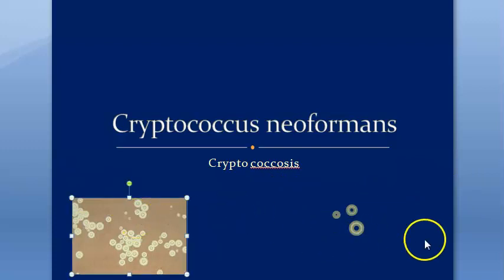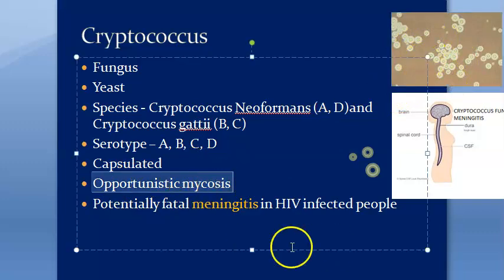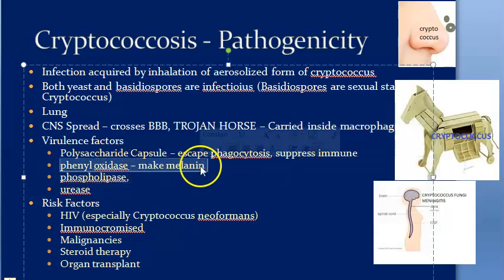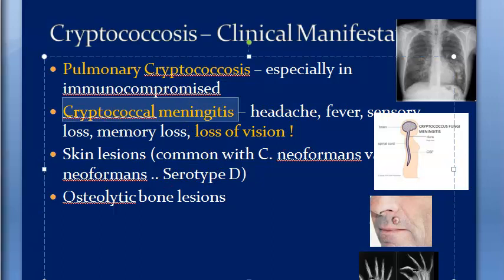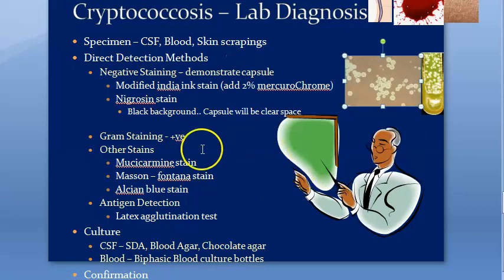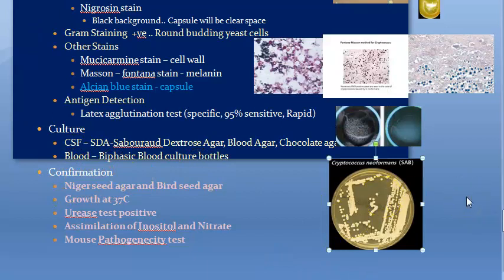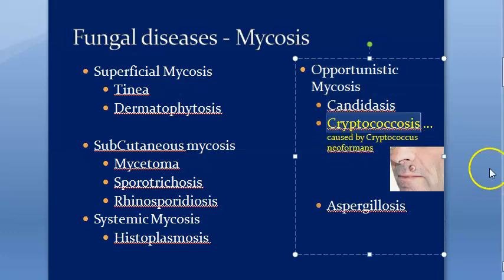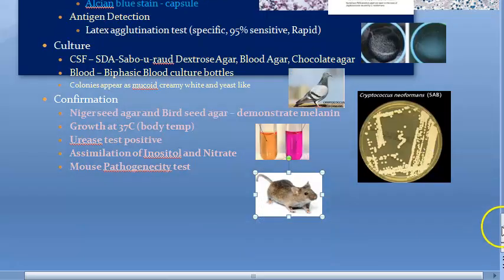Microbiology 588 a Cryptococcus neoformans Cryptococcosis Cryptococcal meningitis Mycology Gattii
pulmonary cryptococcosis pigeon eucalyptus tree modified india ink stain mercurochrome nigrosin stain mucicarmine masson fontana alcian blue urease test fungi fungus melanin flucanazole HIV